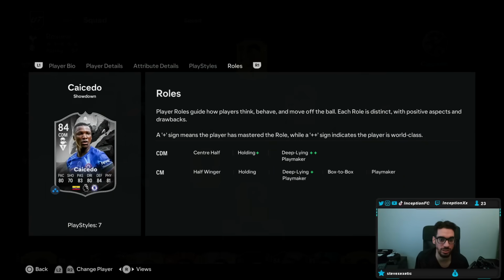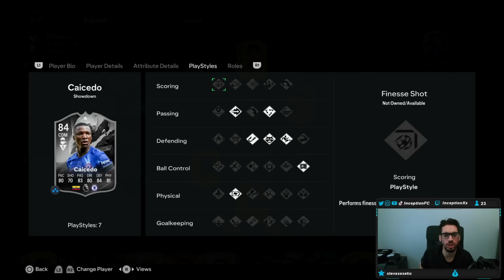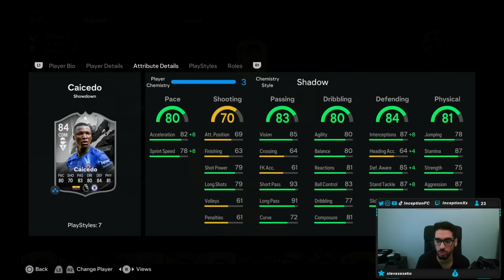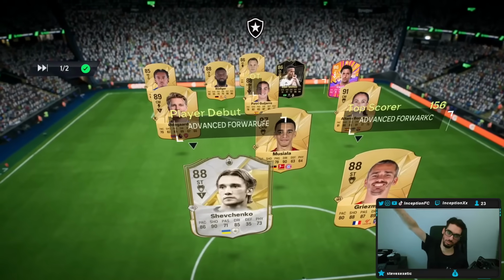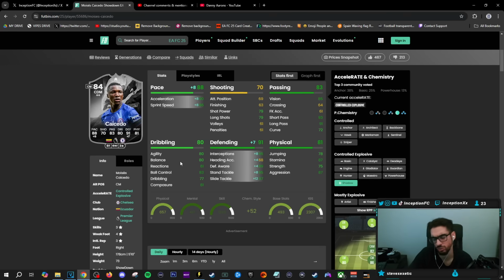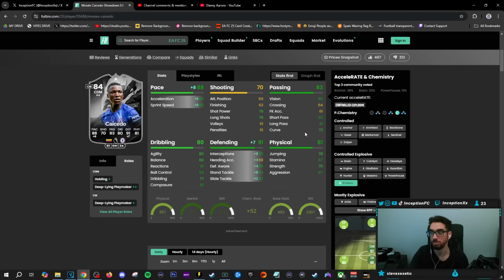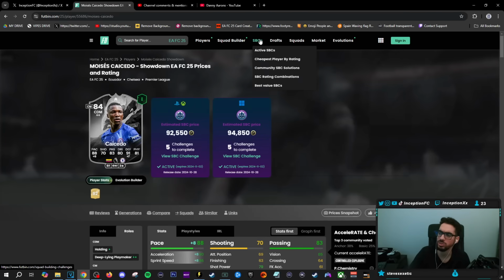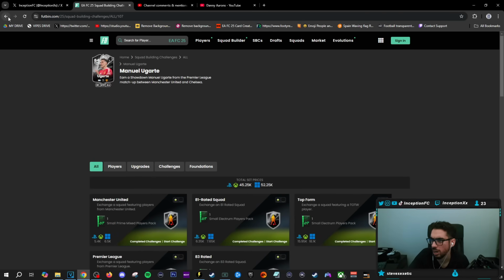84 SHOWDOWN CAICEDO SBC PLAYER REVIEW! FC 25 ULTIMATE TEAM